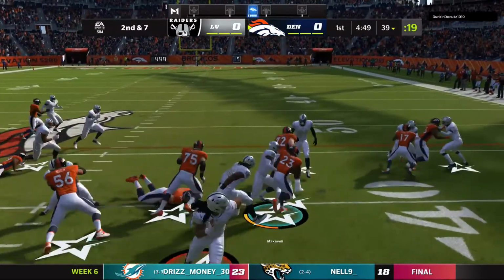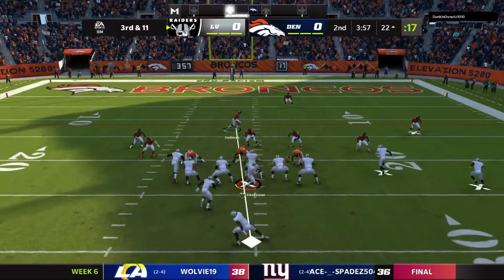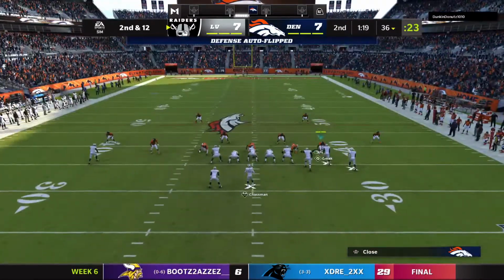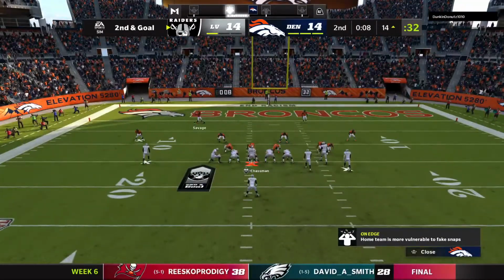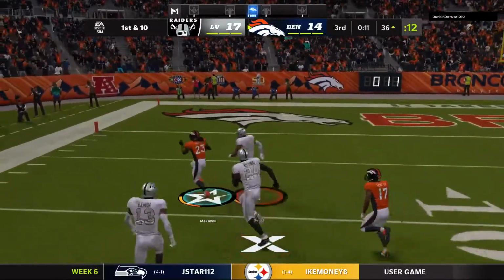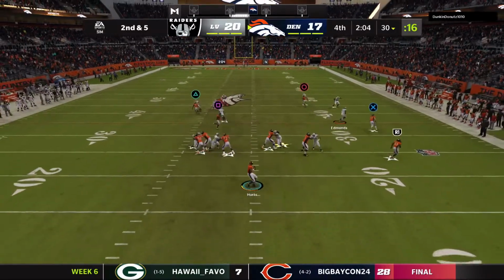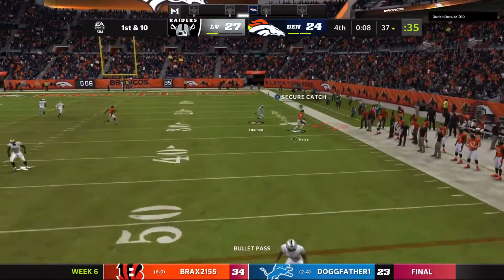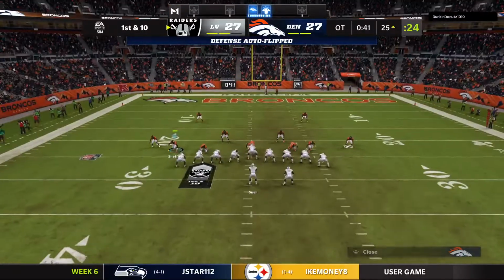GG i dont own the rights to the music